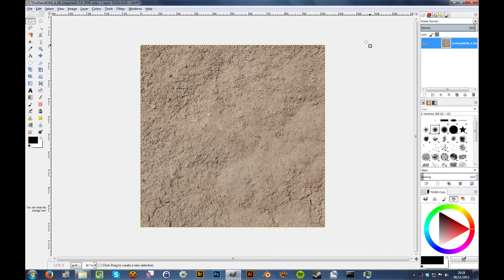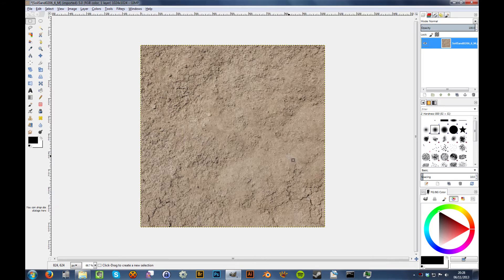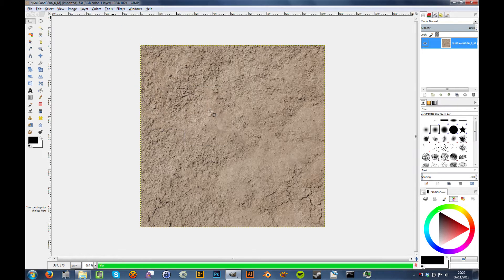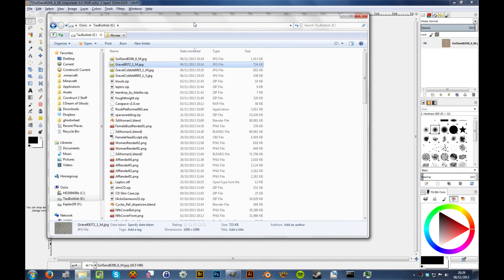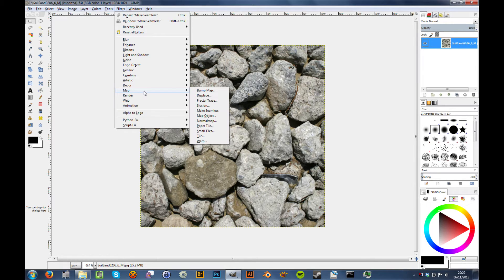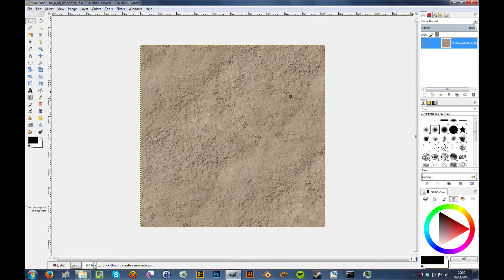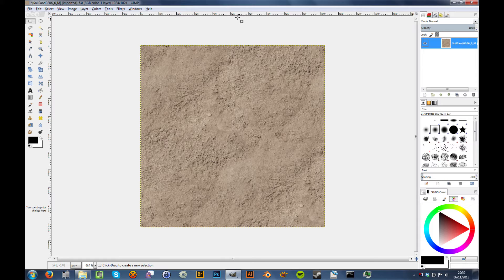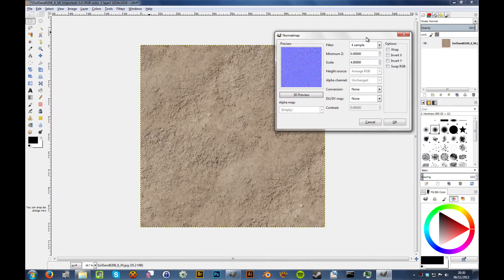The Creative Toolbox - Episode 01 - The GIMP & Photoshop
In this episode I share a few reasons why it's good to have The GIMP around even if you use Photoshop.